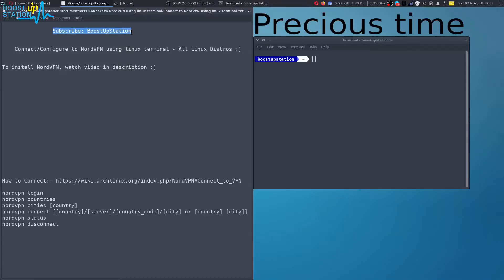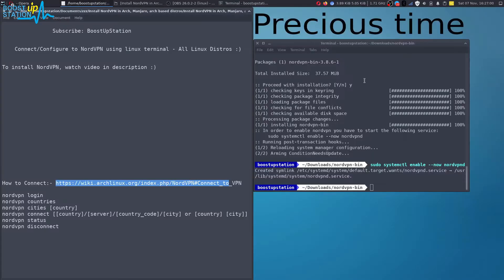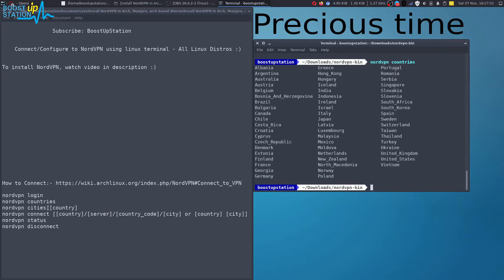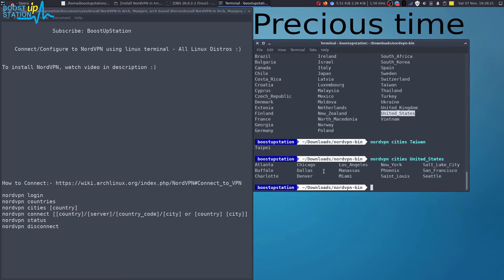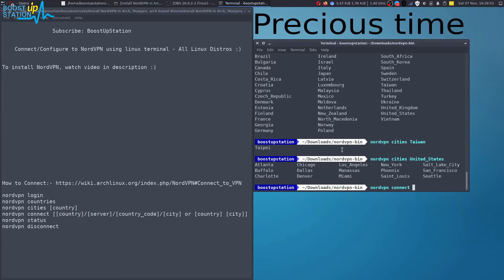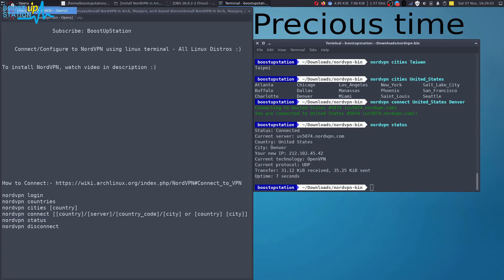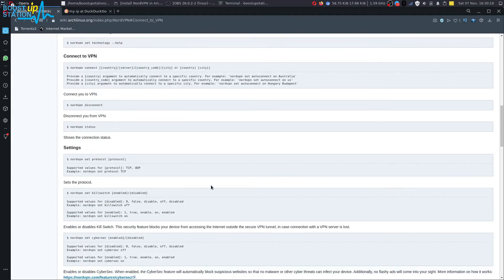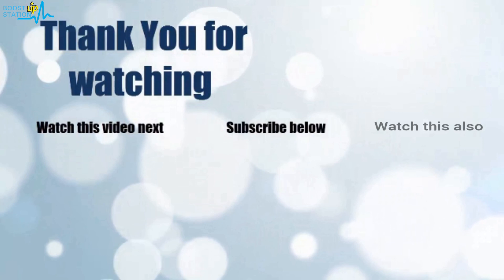Connect to NordVPN using Linux Terminal | NordVPN Command Line Utility | Configure NordVPN on Linux